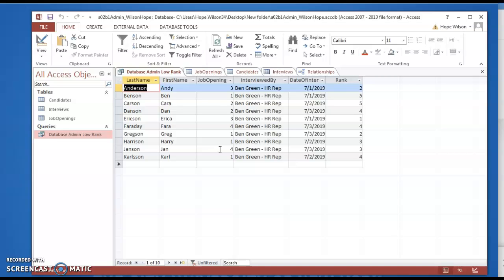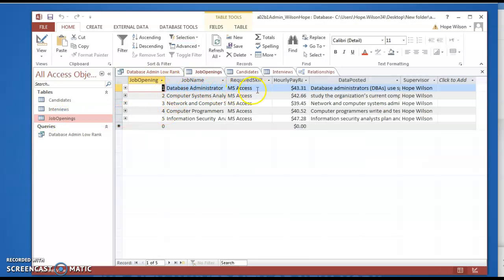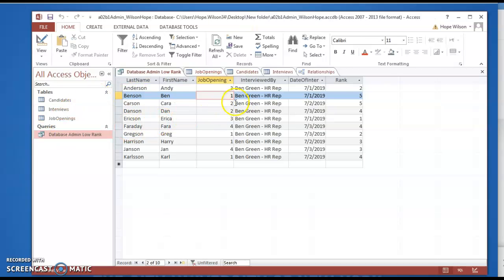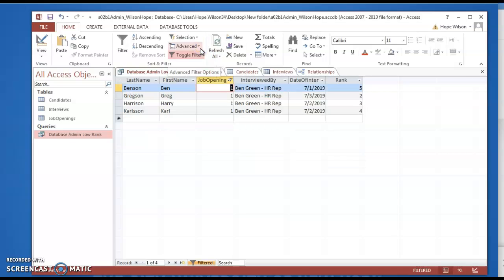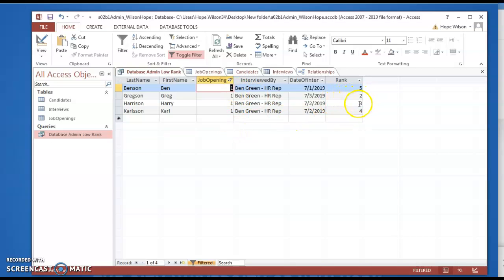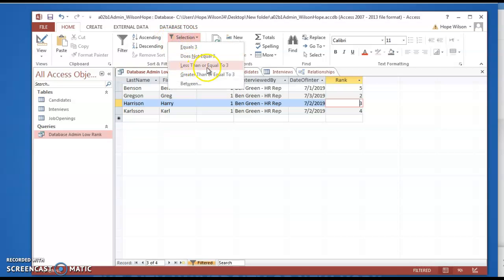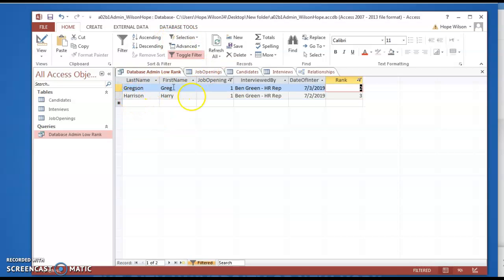MS Access Chapter 2 Beyond the Classroom